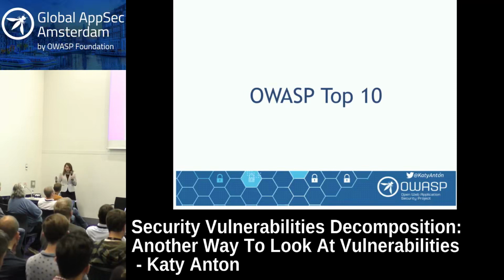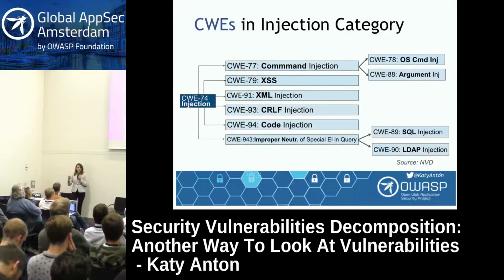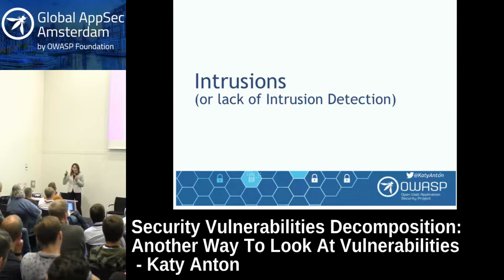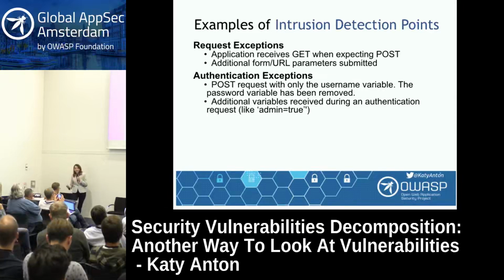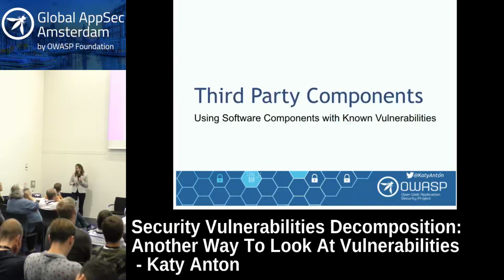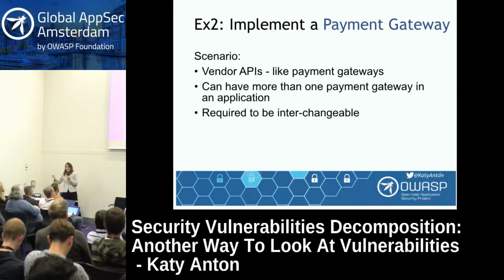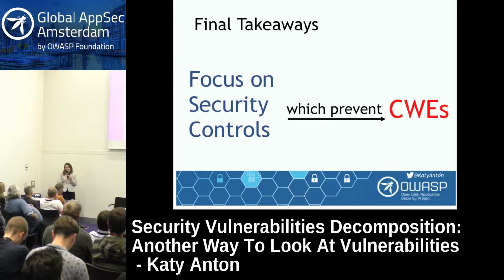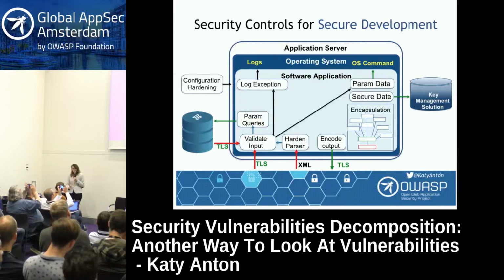Security Vulnerabilities Decomposition Another Way To Look At Vulnerabilities Katy Anton